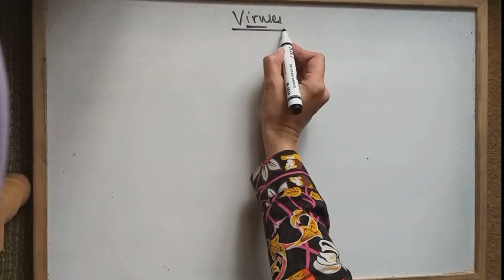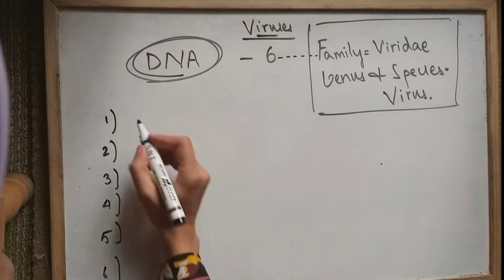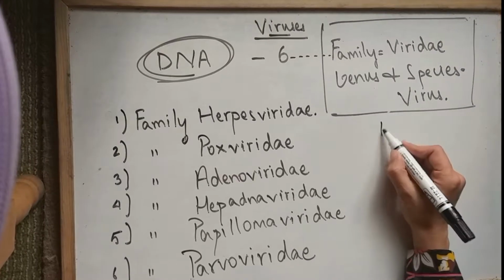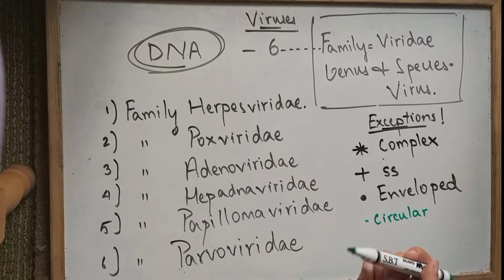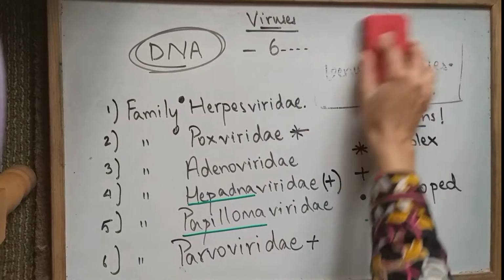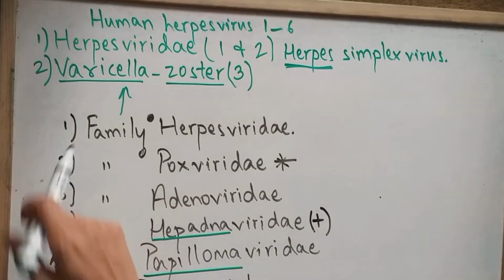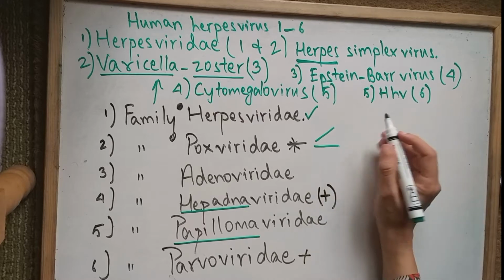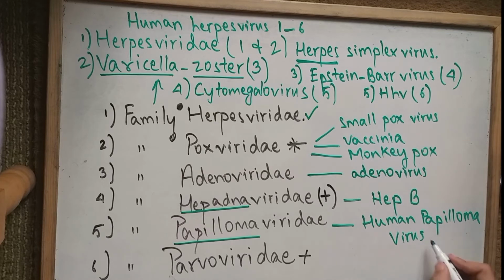DNA Viruses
Henry Peels All His Potatoes Properly!